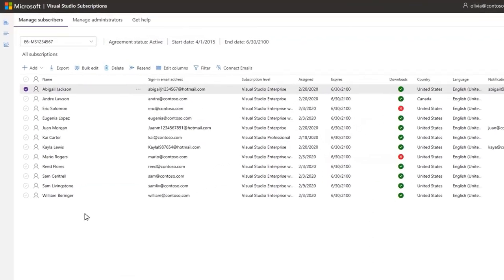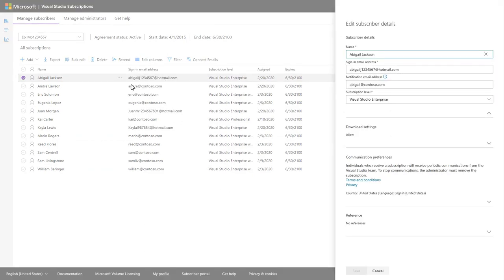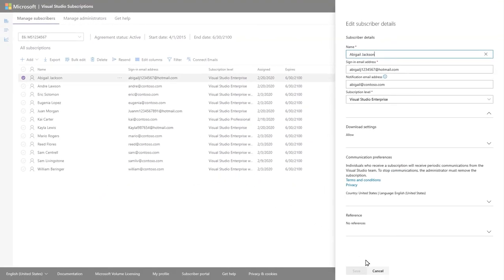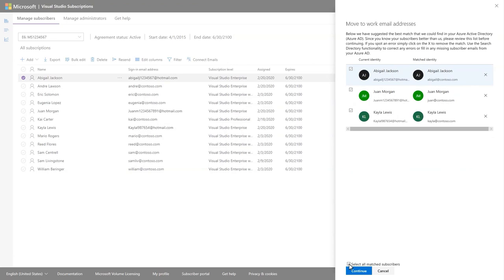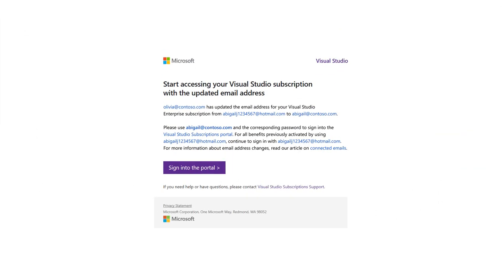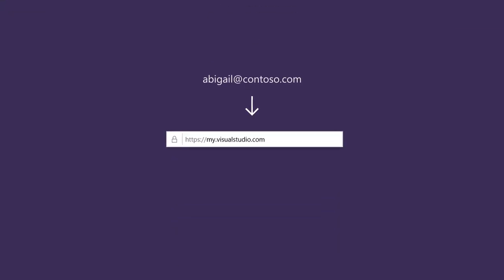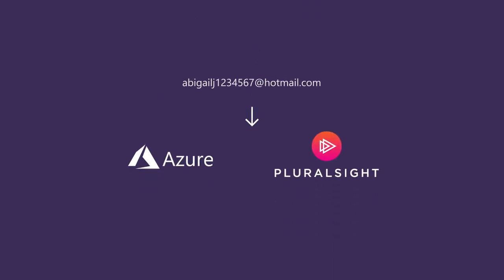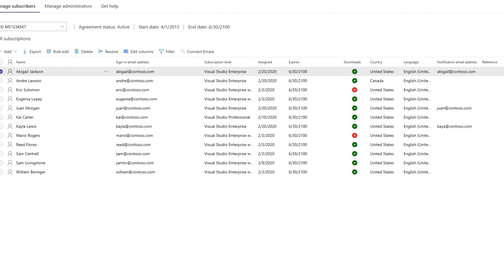Why do I see personal accounts for my Visual Studio subscribers?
You may have subscribers using personal email addresses to sign into their subscriptions. Watch this video to find out how to fix this.